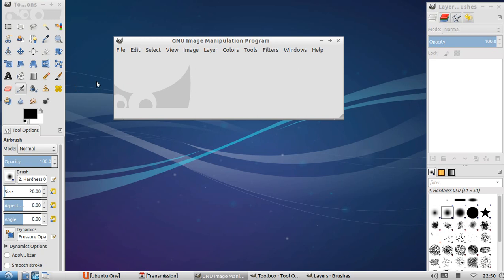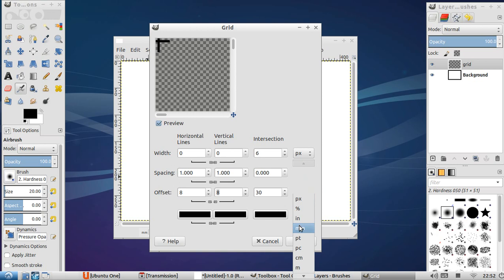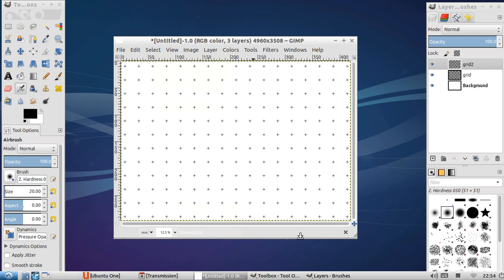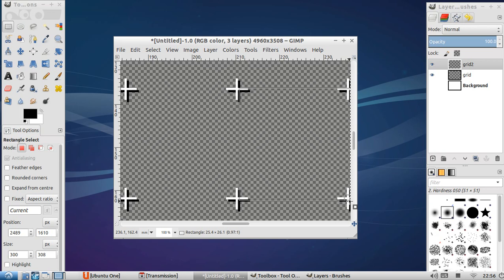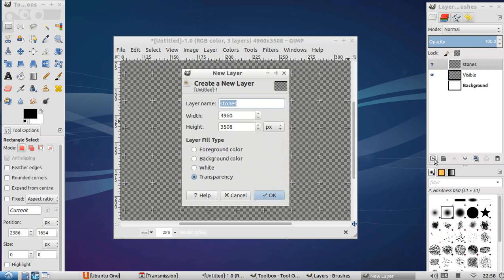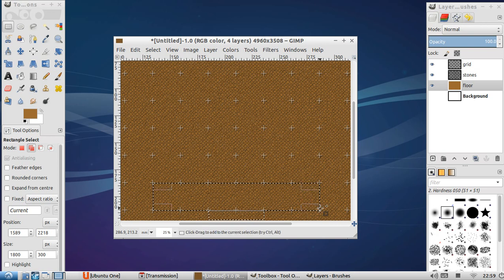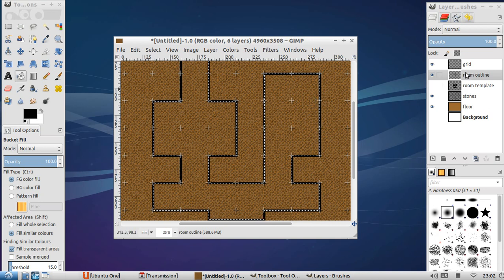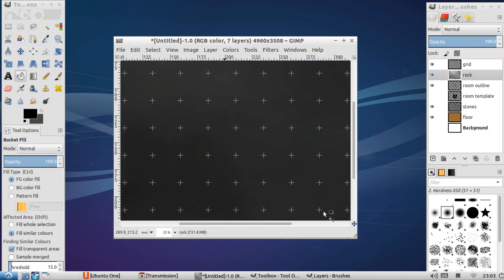Knocking out a quick and dirty dungeon in the GIMP